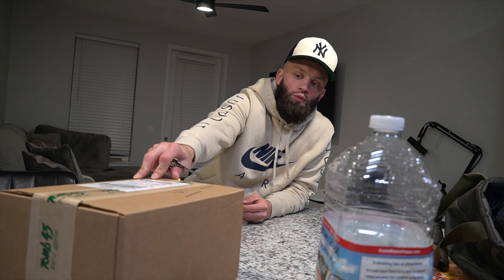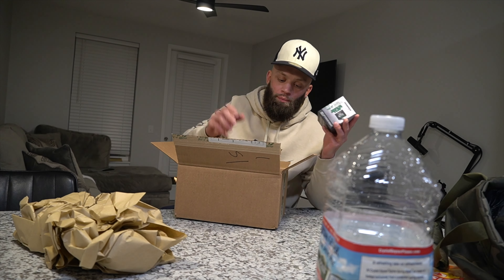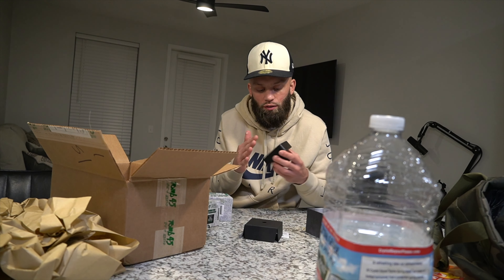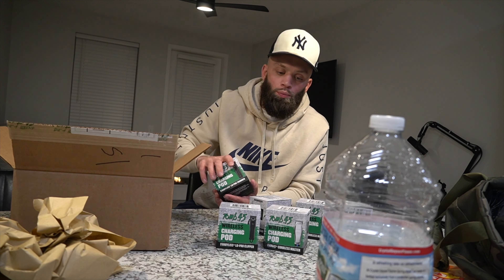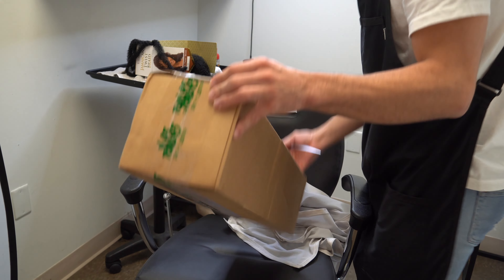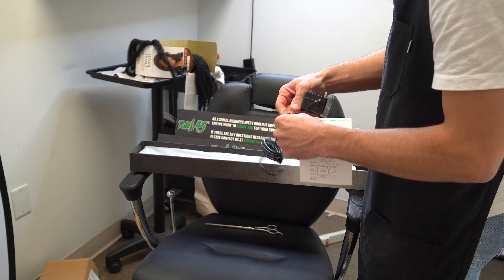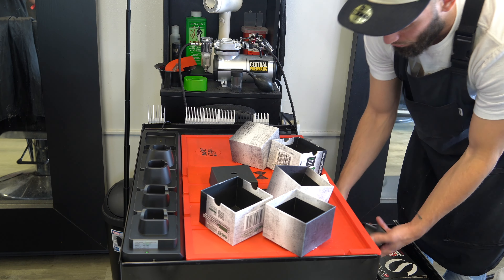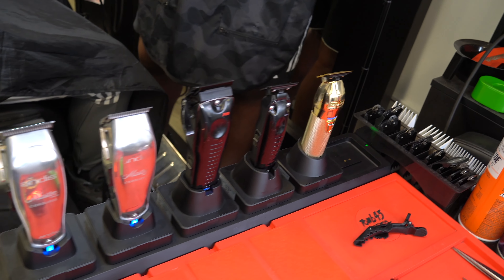UNBOXING One Of The Most INNOVATIVE Tools In. The Barber Industry!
Help Me Reach More Souls! Let's Grow The LAKEFADES Community To 100,000 In 2023!

Adaptor For Rode Wireless Go 2 To Phone

Turkish Razor
Prime Razors

Kiss Express Darkest Brown
Kiss Express Black